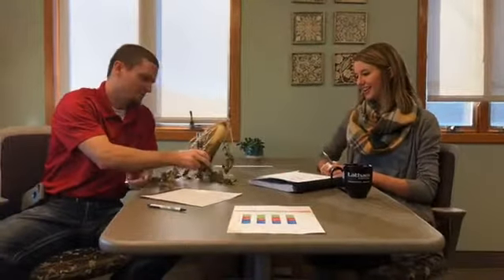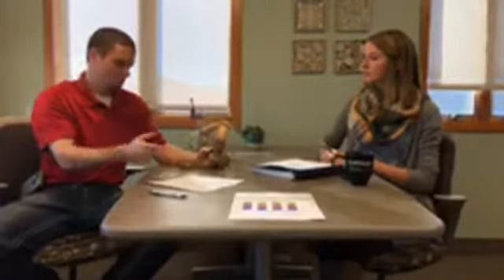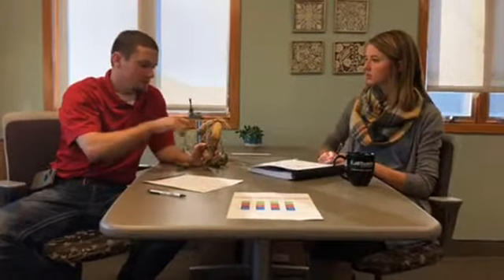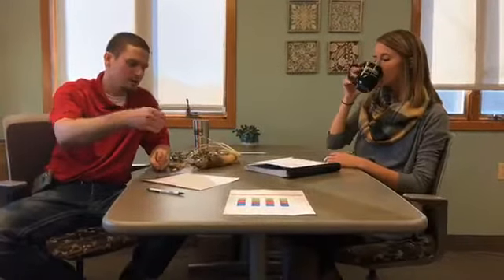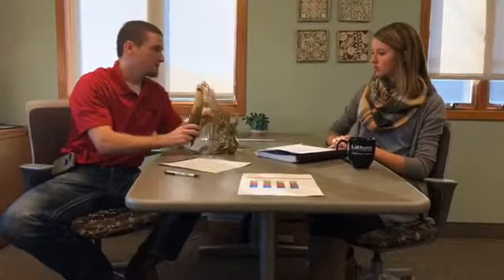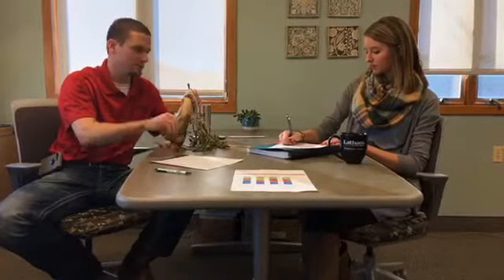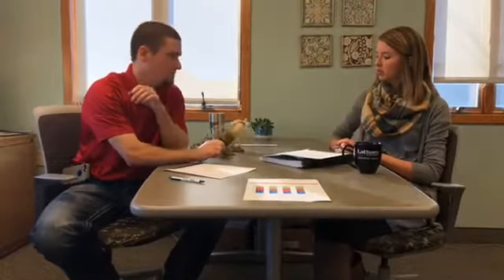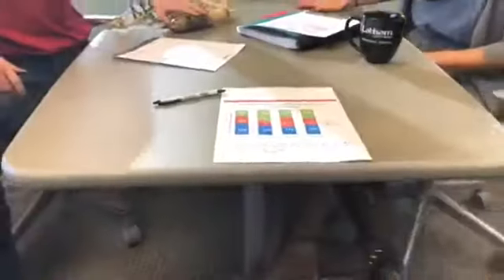Driller Diakon Radish